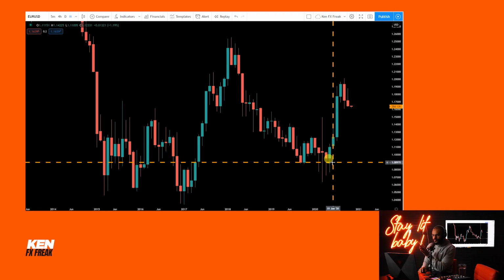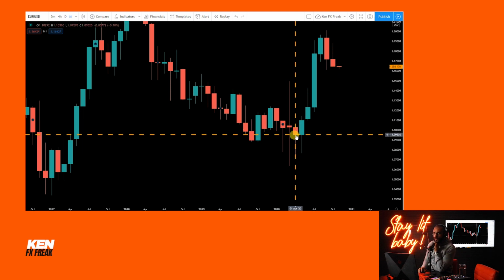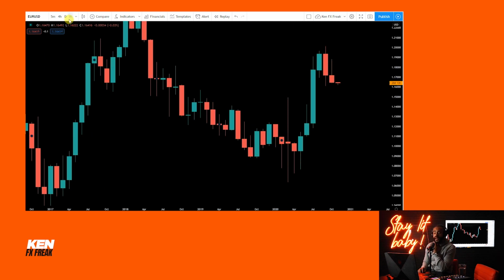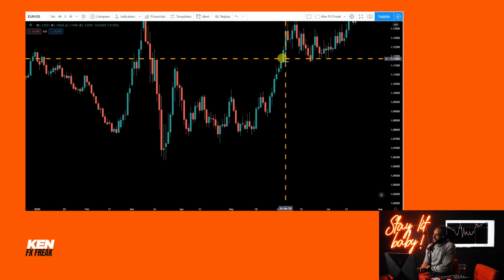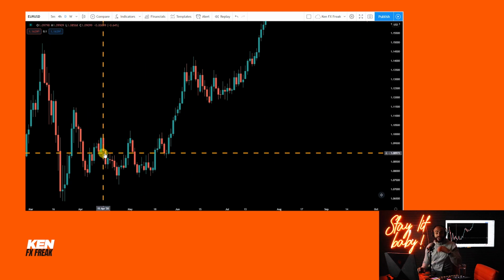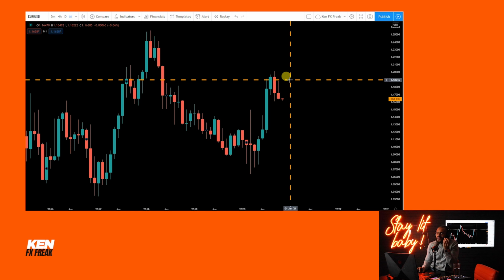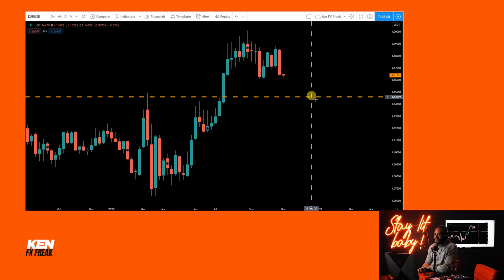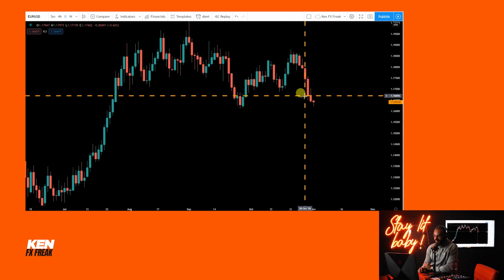HOW TO TRADE FOREX NAKED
In this video, I take you through the effectiveness of trading forex on a naked chart.